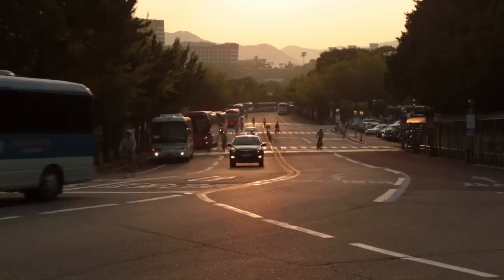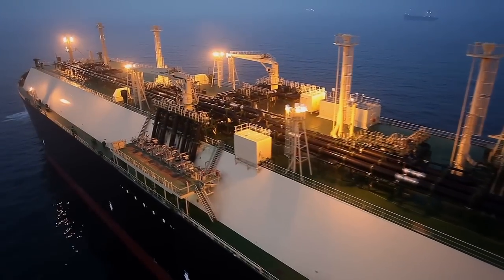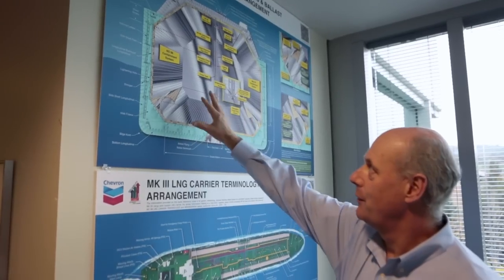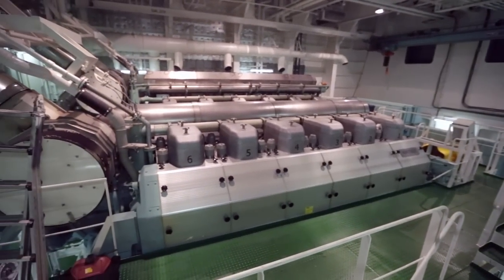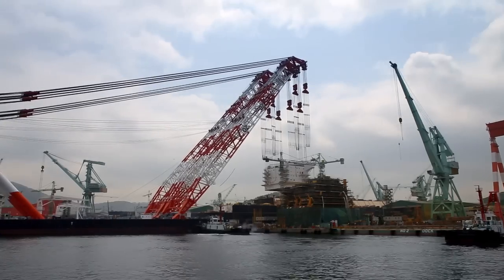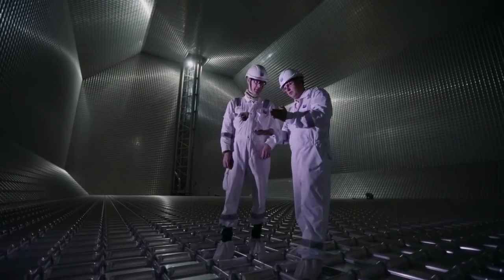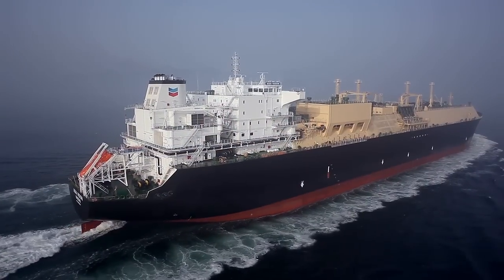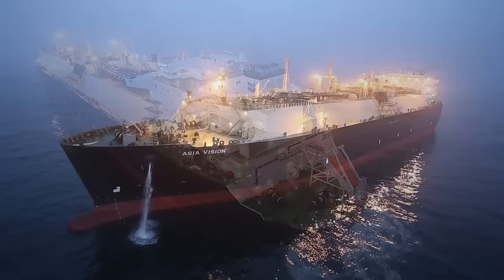Chevron’s Shipbuilding and Fleet Modernization Program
Chevron is currently undertaking the largest shipbuilding and fleet modernization program in recent corporate history.  As part of this program, the company will be taking delivery of six new LNG tankers to support our growing role as a leader in LNG.